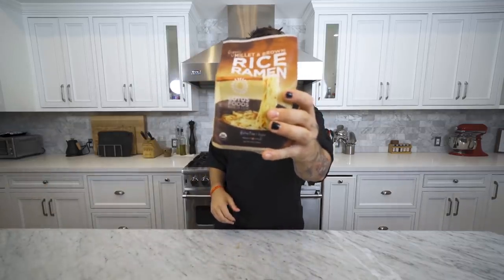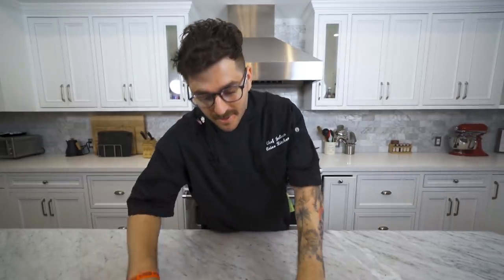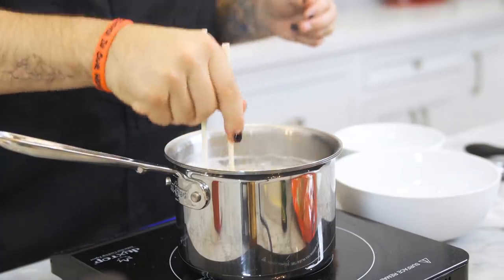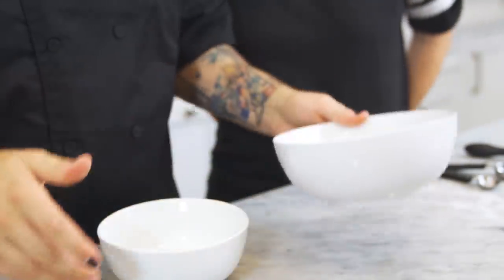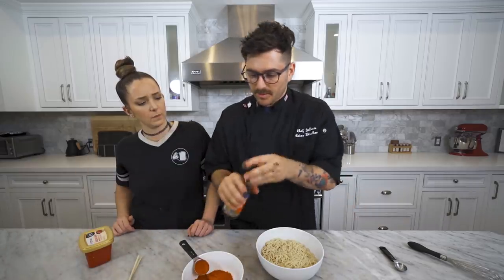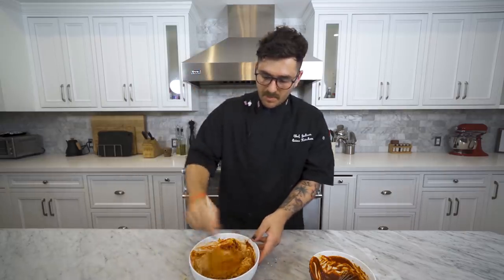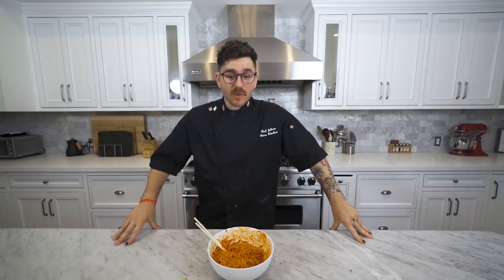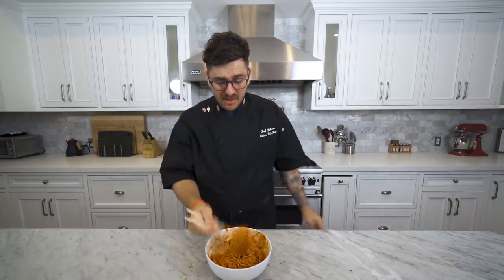making and eating korean fire noodles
come hang with us on twitch, we're live all the time